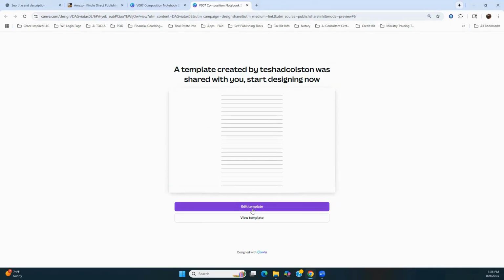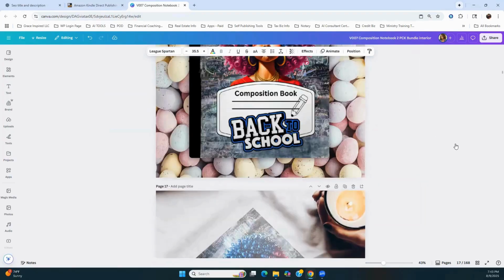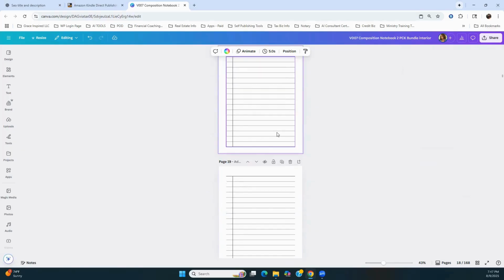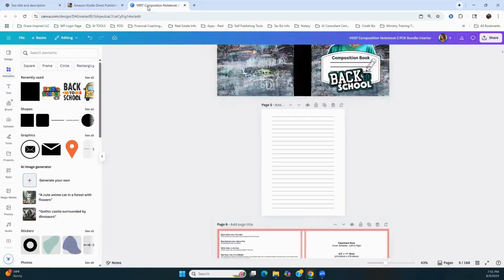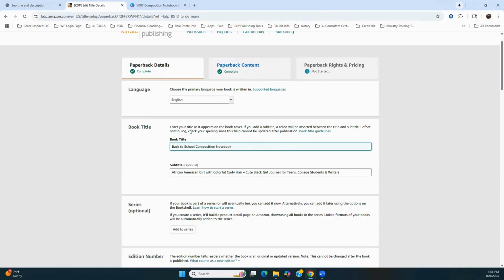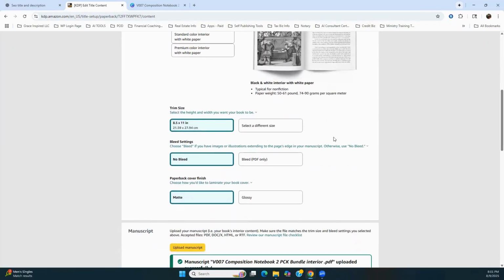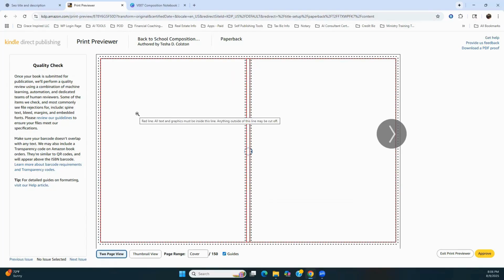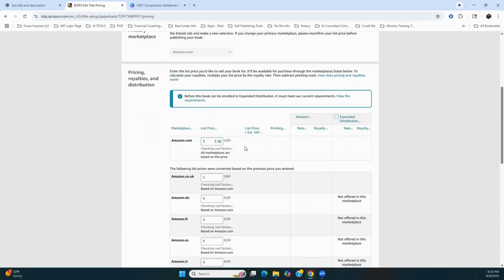Sell Your Notebook on Amazon KDP – Easy Upload Tutorial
Want to publish your own notebook or journal on Amazon?

In this video, I’ll walk you through exactly how to upload your composition notebook to Amazon KDP—step-by-step, from file prep to hitting “publish.” Perfect for beginners, this KDP tutorial makes self-publishing fast, simple, and stress-free.

💡 Done-for-You Products:
Skip the design work and grab a ready-to-sell notebook, journal, or planner You’ll get professionally designed interiors and covers you can upload to Amazon KDP today.

✨ Custom Publishing Orders:
Want something made just for you? I create fully customized notebooks, journals, and planners starting at $250. Let’s bring your vision to life!

📚 Perfect for:

First-time self-publishers
Etsy shop owners expanding to Amazon
Authors and entrepreneurs adding low-content books to their brand

✅ RESOURCES & LINKS
Done-for-You Products: PickAndPublish.com

Chat Like A Boss: How to Use Train and Talk to ChatGPT Like It Owes You Something

Girl, You Better Use AI: 30 Days to Build, Launch, and Level Up with AI

Redeeming The Code: Using AI Without Losing Your Soul